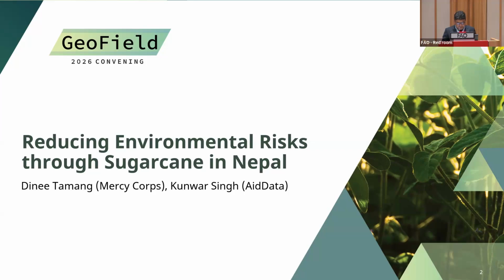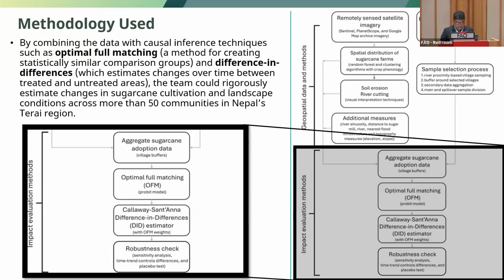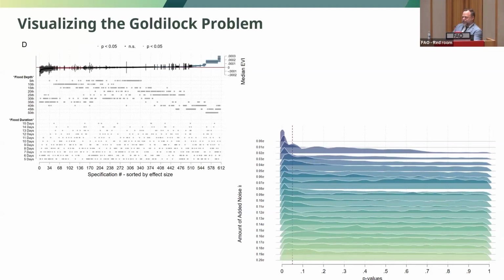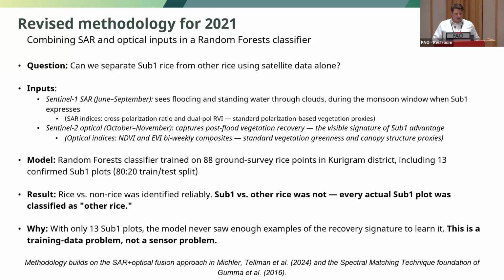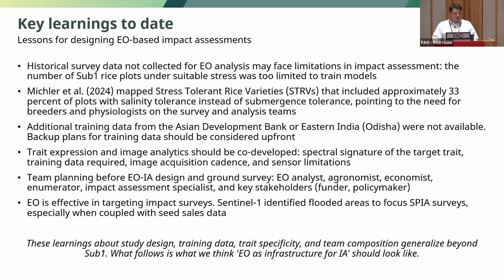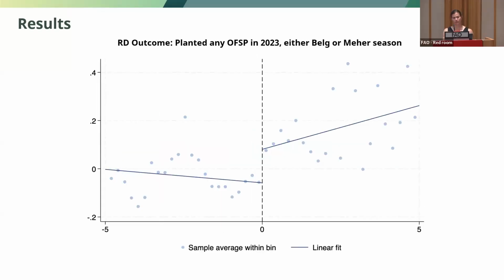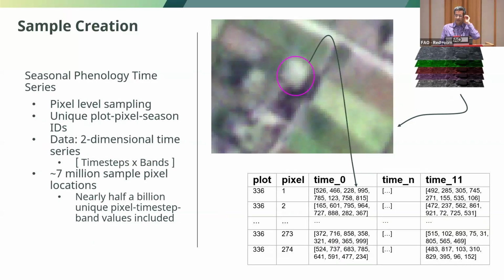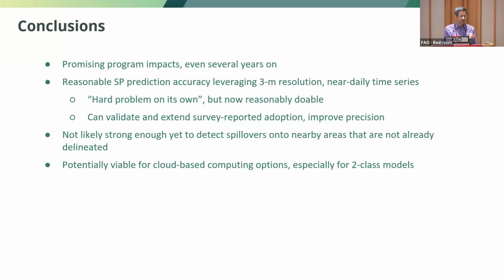GeoField 2026, Session 4: Sugarcane in Nepal, Stress-Tolerant Rice, and Sweetpotatoes in Ethiopia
Feauturing presentations by Mercy Corps Dinee Tamang on reducing environmental risks through sugarcane in Nepal,
Matt Hallas of Dev Global and Jeff Michler of University of Arizona presenting on stress-tolerant rice varieties at scale in Bangladesh,
and AidData's Katherine Nolan and Ariel BenYishay on the diffusion of sweet potatoes in Ethiopia.

For more, visit geofield.org.